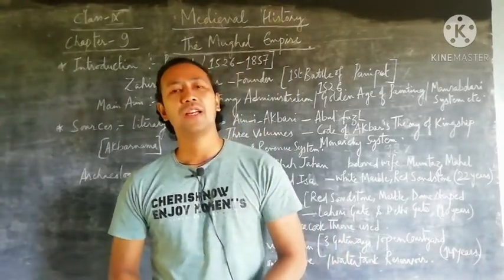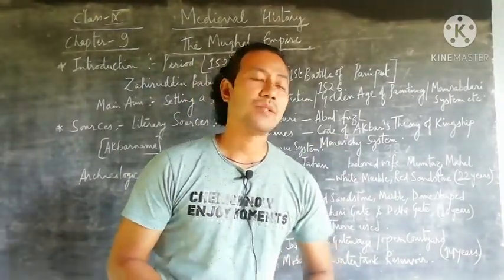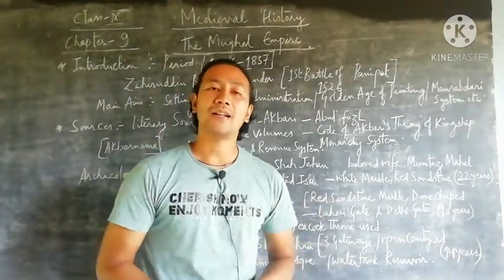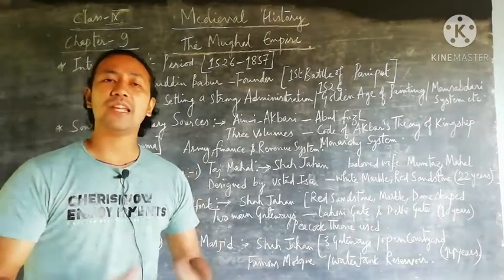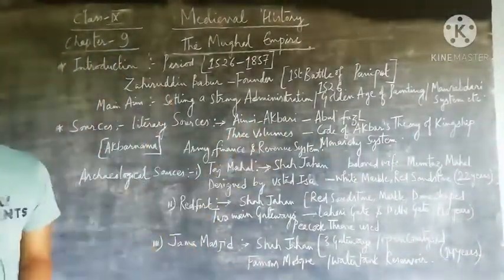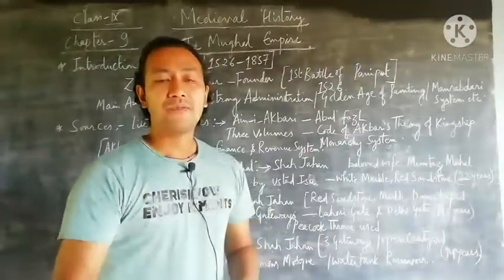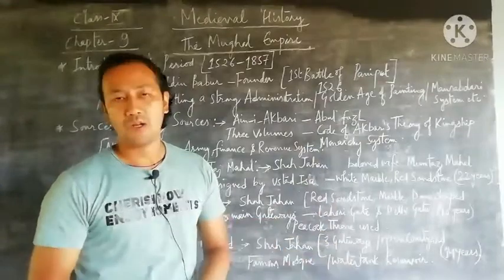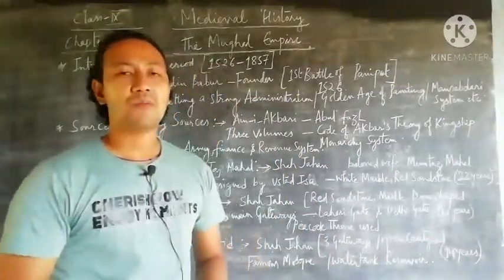History | Class-IX | Chapter-9 | The Mughal Empire [Part-1] 👉 Mr. AD